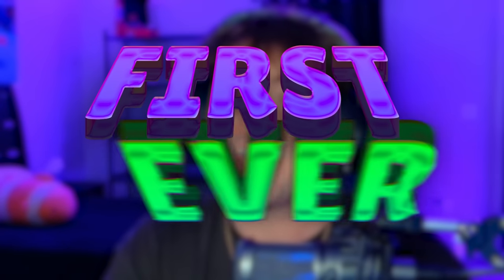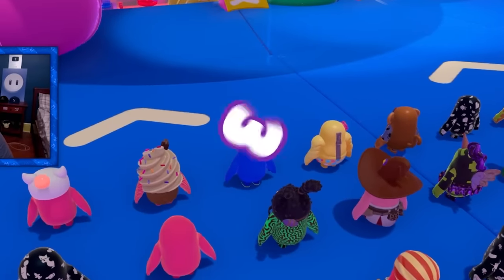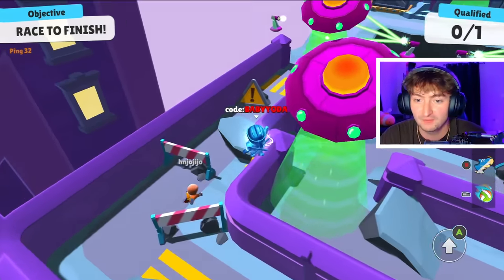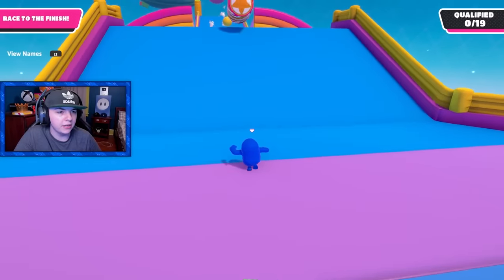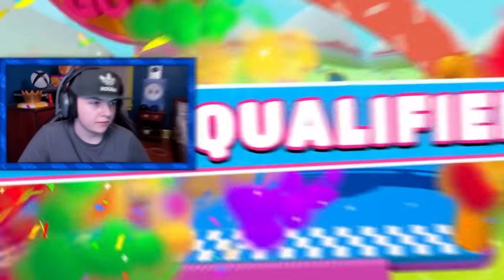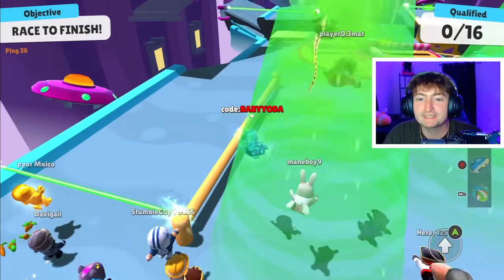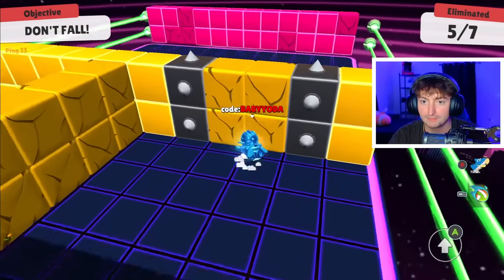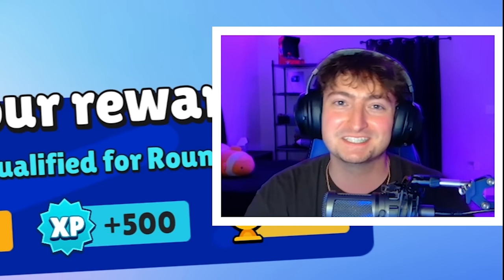Stumble x Fall Guys Color RED Challenge!